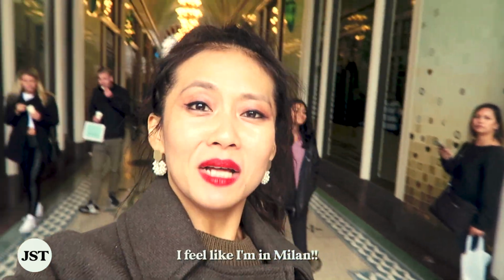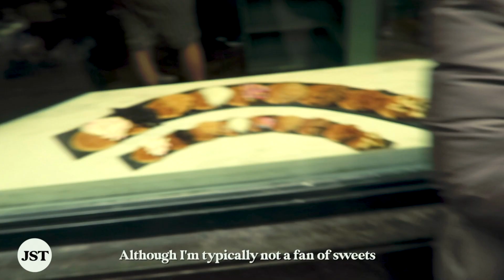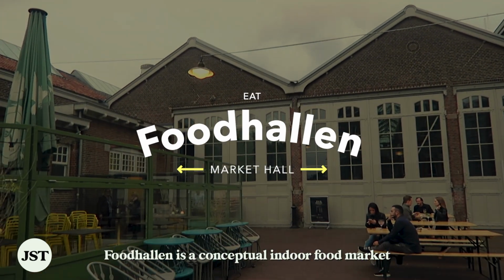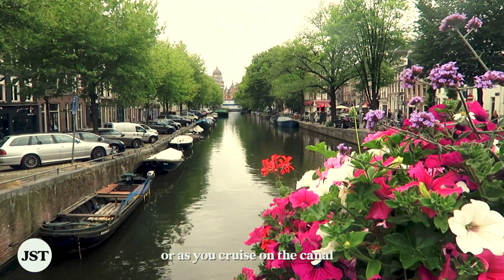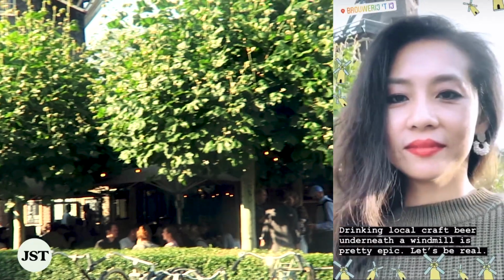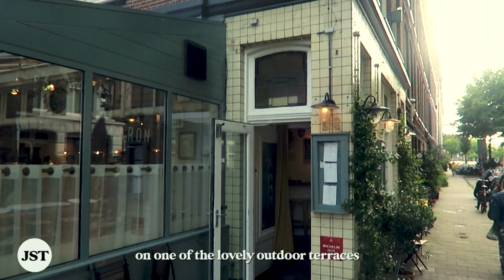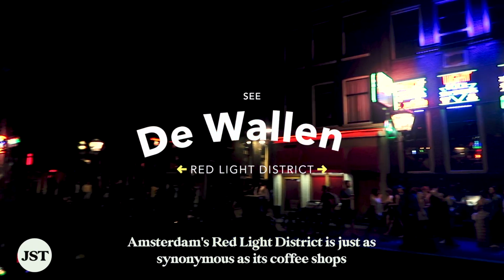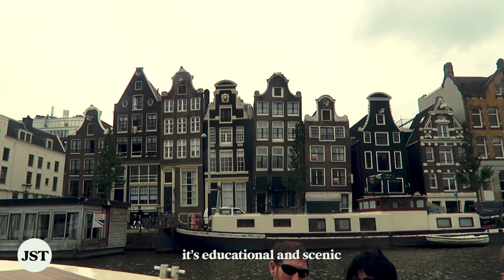Amsterdam, The Netherlands: 25 Of The Best Things To Do | Travel Guide | Jetset Times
Amsterdam is always a great time, especially if you have the best company! As many times as I’ve been to the capital of the Netherlands, I still find myself wonderfully surprised by the city’s kind people (just the sweetest) and their pride in multilingualism, multiculturalism and tolerance.

12 Of The Best Clubs In Amsterdam For All Night Raves

Featuring: Wendy Hung, founder/Jetset Times

⏱ Timestamps
0:00 Intro to Amsterdam
0:12 SEE: Bloemenmarkt flower market
0:39 EAT: Fritessaus fries
0:52 EAT: Stroopwafel syrup waffle
1:13 SEE: Dam Square
1:24 SEE: Rikjsmuseum for Dutch art
1:50 EAT: Foodhallen market hall
2:27 SHOP: P.C. Hooftstraat
2:46 DRINK: Amstel beer
3:11 SEE: Anne Frank House
3:31 SHOP: 9 Streets
4:03 DRINK: Brouwerij windmill brewery
4:33 SHOP: De Pijp neighborhood
5:25 DRINK: Heineken beer
5:48 EAT: Seafood Bar
6:16 SEE: De Wallen red light district
6:37 SEE: Van Gogh Museum
7:05 DO: River cruise the canals